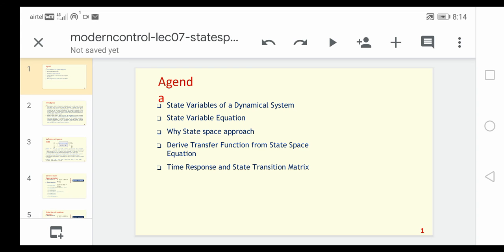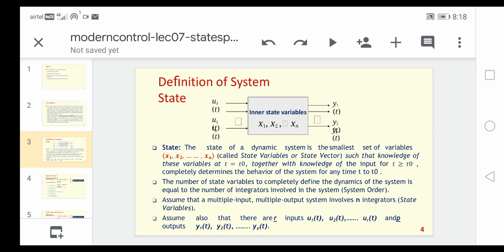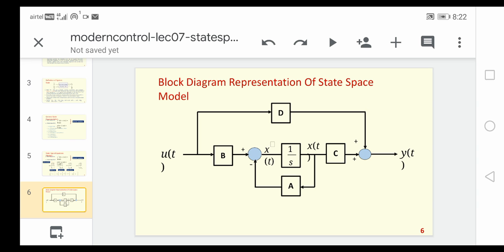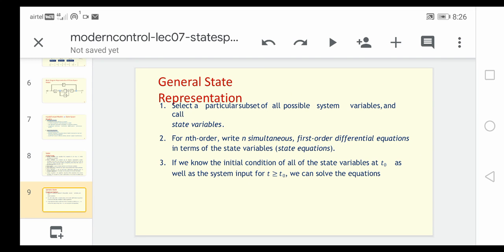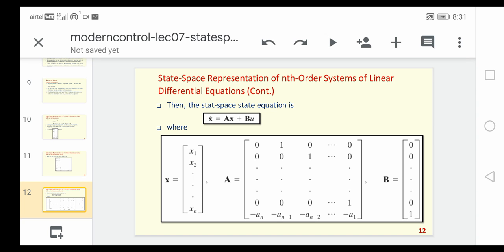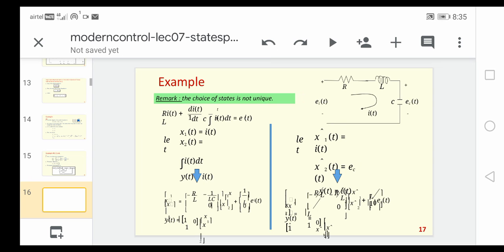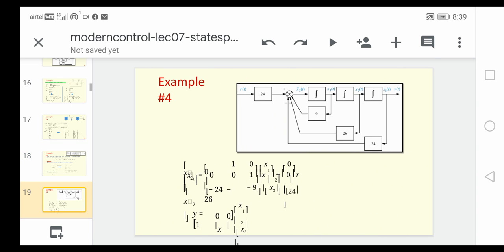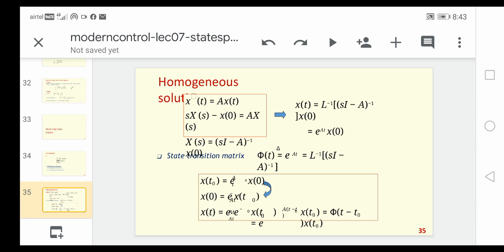State space analysis Unit V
Ss2tf and stm